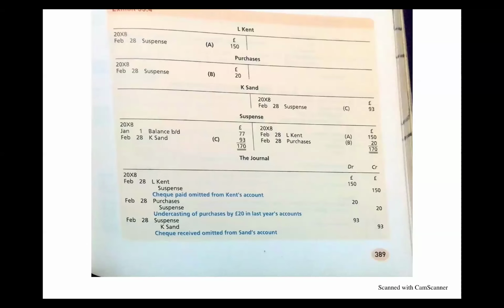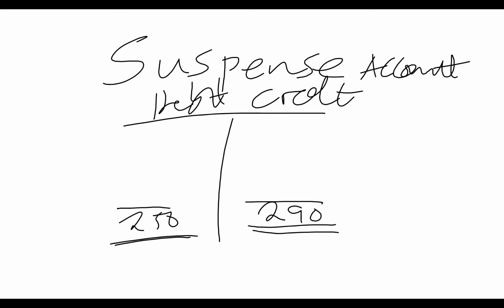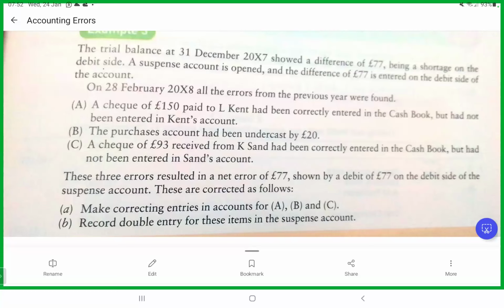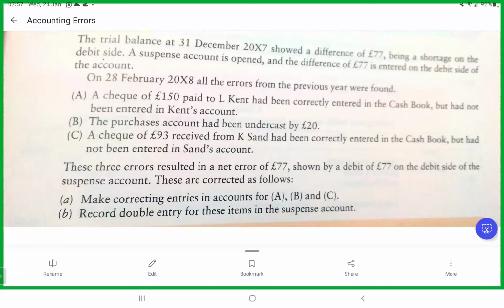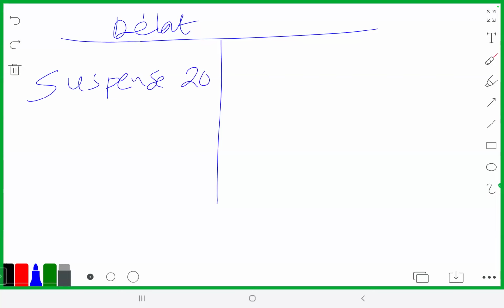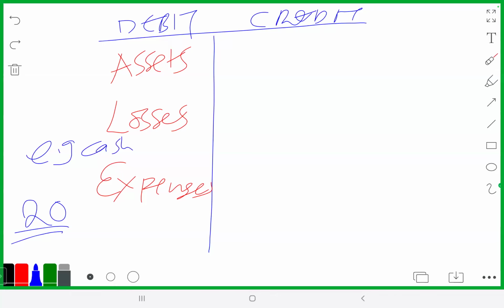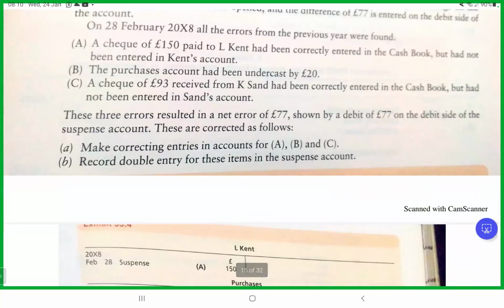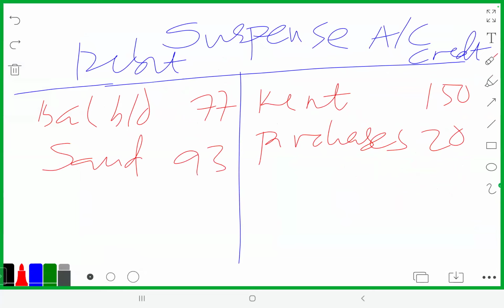THE SUSPENSE ACCOUNT explained.